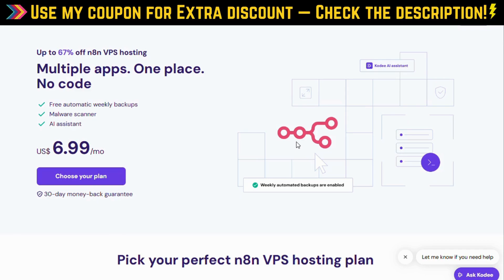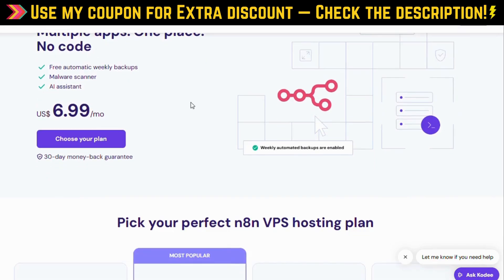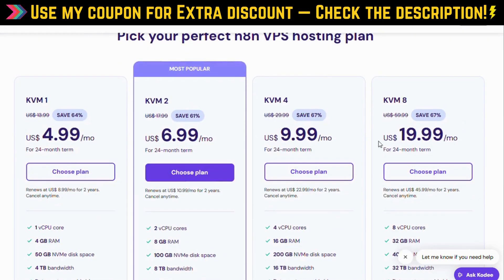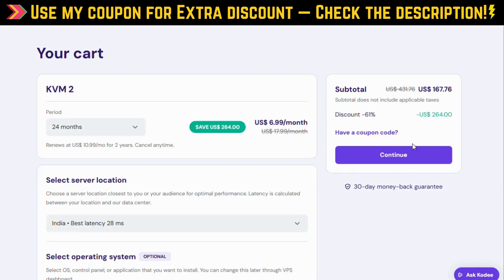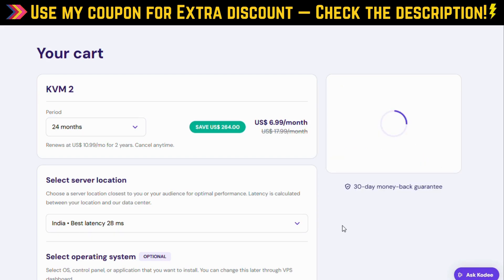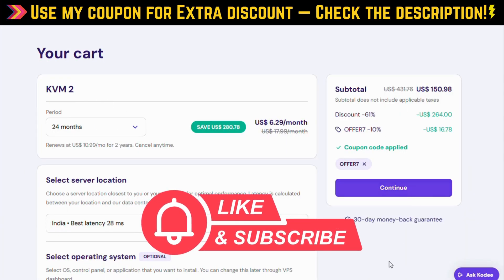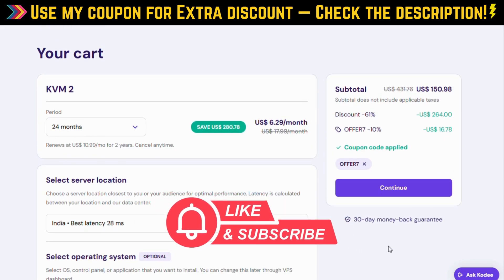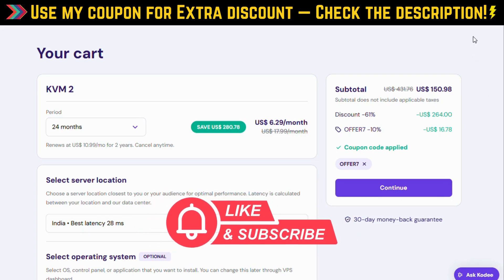🔥 Hostinger n8n VPS Hosting Discount – Get 67% OFF + Extra 10% OFF Coupon!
Why Hostinger n8n VPS Hosting? 🤔
n8n is an open-source workflow automation tool that lets you connect all your apps and data in one easy-to-use, fully customizable platform — no coding required! With Hostinger’s VPS hosting, you get:

Preinstalled n8n on Ubuntu 24.04 VPS template — deploy instantly with Docker

Full control & security — your data stays yours, with malware scanning & backups

Scalable plans — start small at $6.99/mo and upgrade as you grow

Expert support — help whenever you need it

Free weekly automatic backups — peace of mind for your workflows

How to Save Even More 💰
Hostinger already offers up to 67% OFF on their VPS plans, but when you use my exclusive coupon code at checkout, you get an extra 10% discount guaranteed! That means you’re getting the best price anywhere for powerful, secure n8n hosting.

Entrepreneurs & small businesses wanting to automate tasks and save time

Developers & tech enthusiasts who want full control over their workflows

Anyone looking for a cost-effective alternative to Zapier with unlimited executions

AI hobbyists who want to build custom AI workflows on their own VPS

Click the link above or scan the QR code on screen

Choose the VPS plan that fits your needs (starting at just $6.99/mo)

Use my exclusive coupon code at checkout for an extra 10% off

Deploy n8n instantly with the preinstalled Ubuntu 24.04 template

Start automating your apps and workflows in minutes!

Don’t Forget! 🔔
If you found this video helpful, please:

Check out these tutorials and reviews for more awesome tech content:

How to Set Up n8n on Hostinger VPS

Hostinger VPS Hosting Review 2025

Automate Your Business with n8n

Top 5 Workflow Automation Tools Compared

Build Custom AI Apps with n8n

Grab the deal now, automate smarter, and I’ll catch you in the next video! 👋

If you want me to help with thumbnails, scripts, or anything else, just let me know!